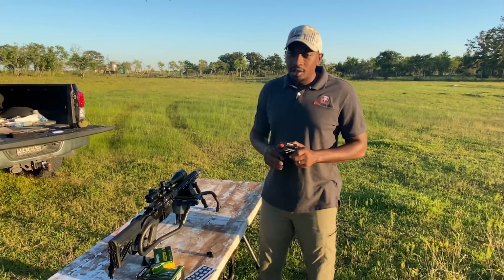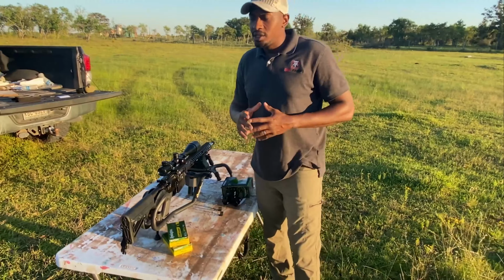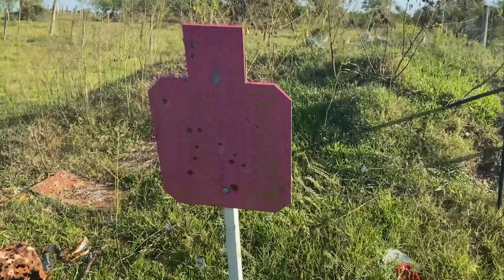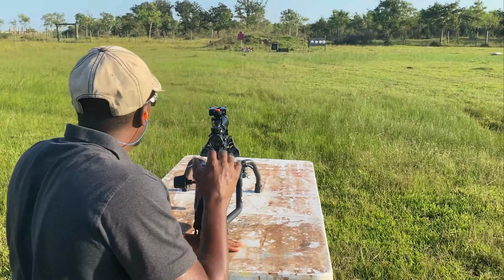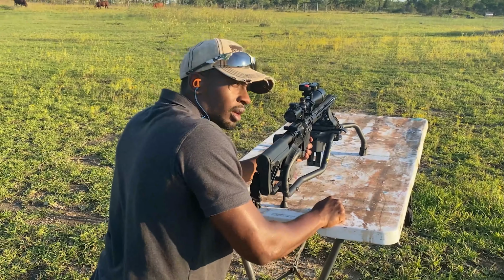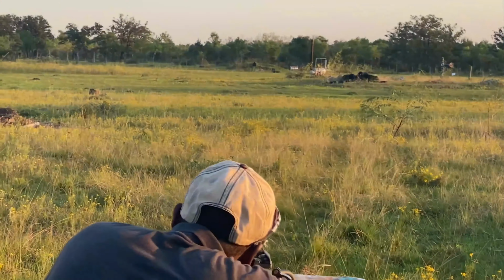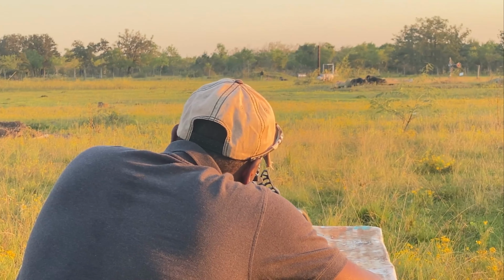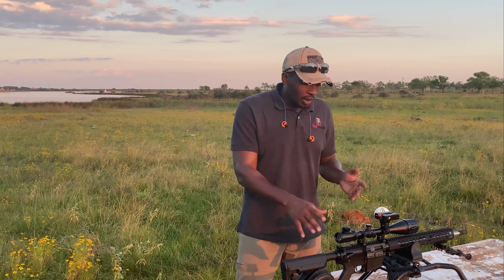CVLIFE 6-24x50 is AMAZING! Best Budget Hunting Scope!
Best hunting scope under $50? CVLIFE 6-24x50 is AMAZING!

In this video we review the CVLIFE $46 hunting scope for sell on Amazon. We shot this at distances of 50, 100 and 200 yards. Let us know what you think about it!

Special thanks to Diverse Metal Products for providing the silhouette target used in this video!

Link to CVLIFE scope

Link to Aexon Absolute Zero